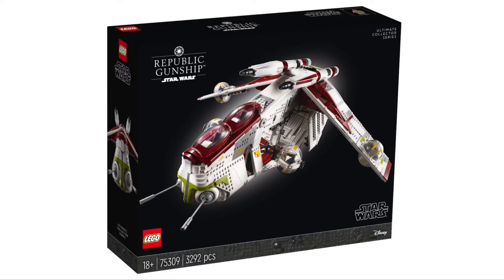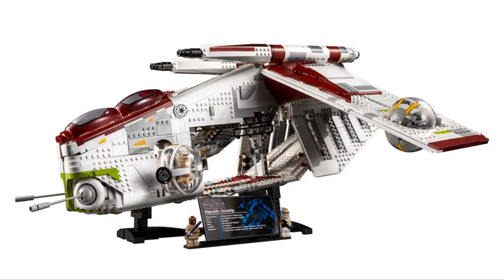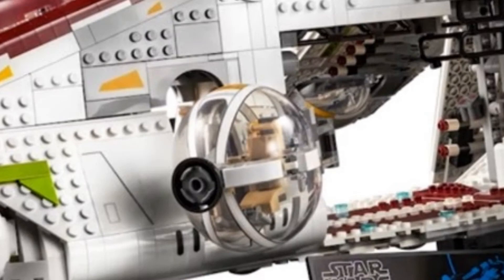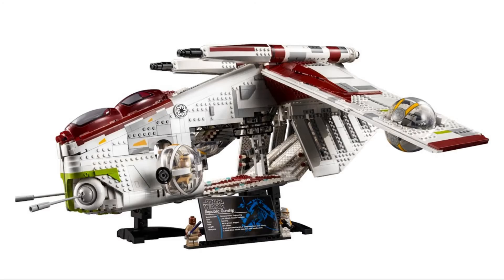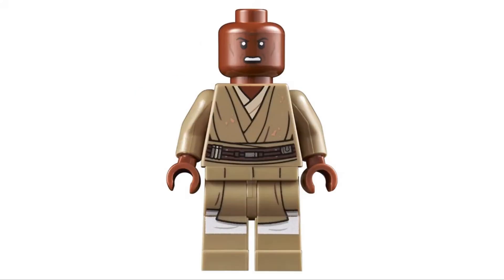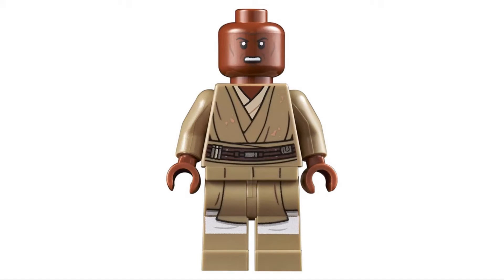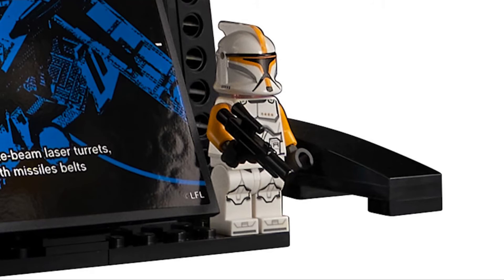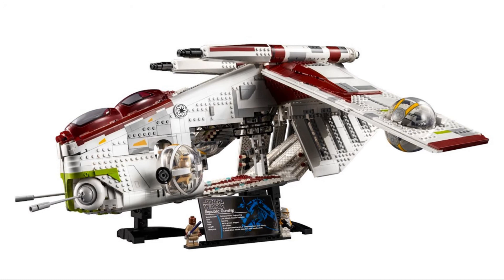LEGO Star Wars Republic Gunship revealed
~~social media~~